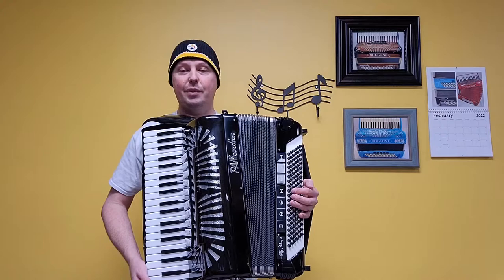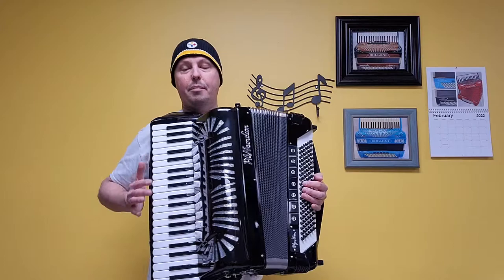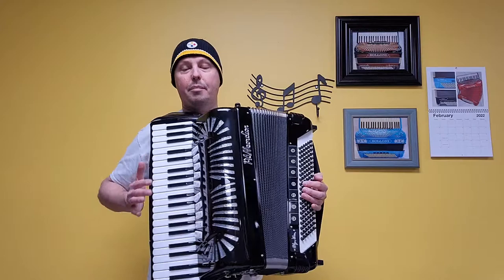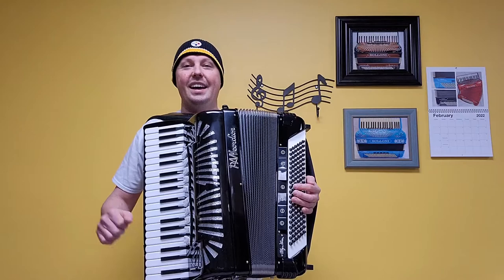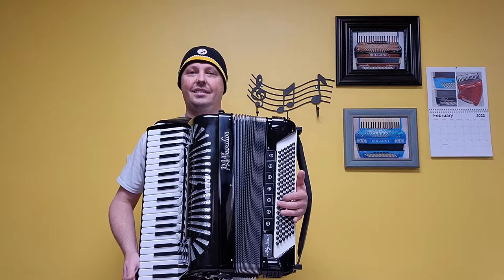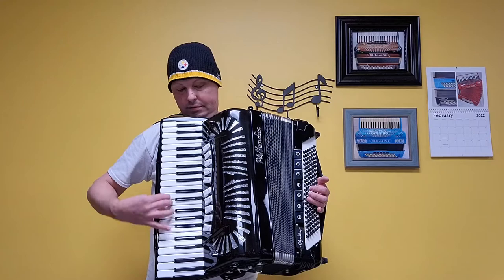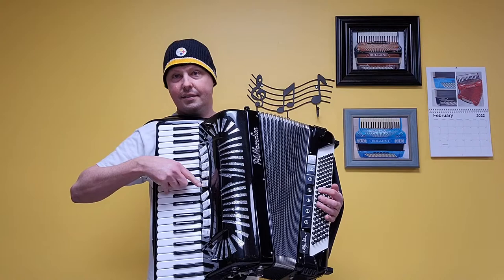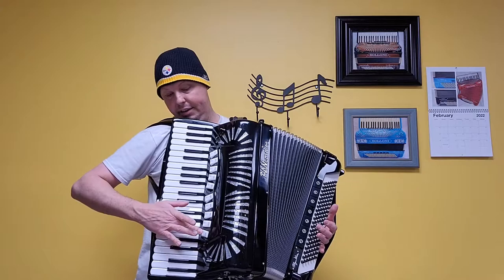(SOLD!) - PANcordion Myron Floren - VIDEO #1, like-new, double tone chamber (Carnegie Accordion Co.)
(SOLD!) - Carnegie Accordion Company presents a beautiful, pre-owned, full size, like-new PANcordion Myron Floren model double tone chamber piano accordion for sale. This accordion is in fantastic condition, comes with internal microphones with a brand new battery, it has 41 treble keys measuring in at a 20" keyboard, 120 bass buttons, handmade reeds, double tone chamber, 4 sets of treble reeds LMMM (low, middle, middle, middle), 5 sets of bass reeds, 10 treble registers plus a palm master switch, 7 bass registers, includes like new chest pad, bass strap, and 3" wide shoulder straps, like-new hard shell carrying case with protective blanket, trolley handle and wheels. This accordion has absolute great compression and weighs approximately 26.5 lbs.  Please visit carnegieaccordion.com for pictures.